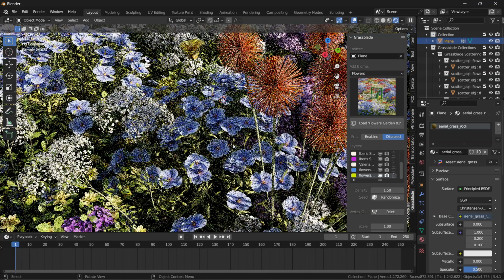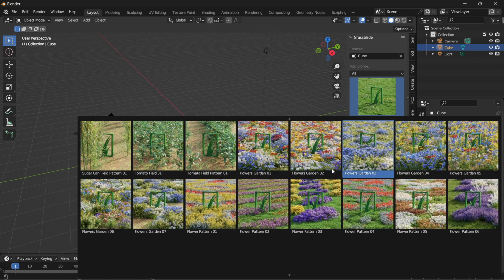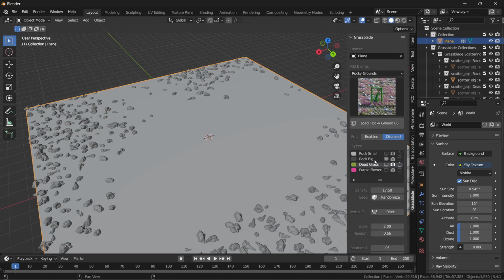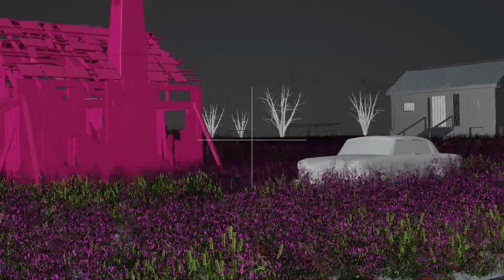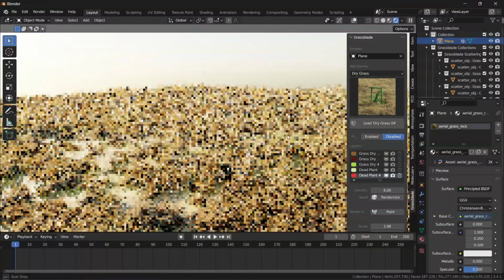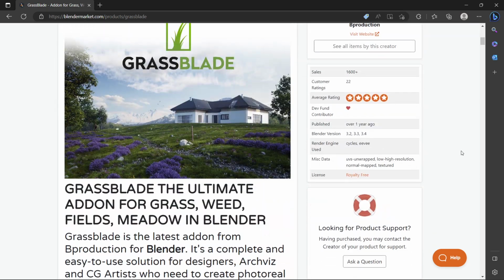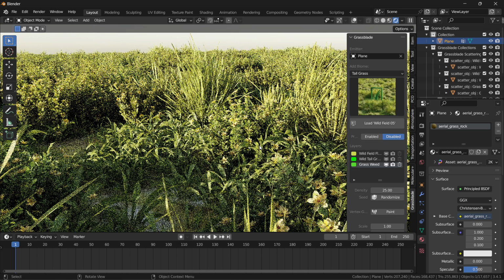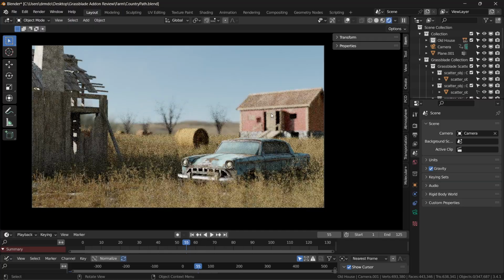Grassblade Review: A Realistic Vegetation Add-On for Blender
In this video, we review the Grassblade add-on, a powerful tool for creating high-quality vegetation in your 3D scenes. We examine the good and bad points of Grassblade, including its impressive level of detail and realism, weight painting tool, and asset proxy option. However, we also discuss its resource-intensive nature and high price point, making it better suited for professional users. If you're a professional user looking to create realistic environments in your scenes, Grassblade is definitely worth considering. Watch this video for a detailed review of the toolset offered by Grassblade and find out if it's the right fit for your needs.